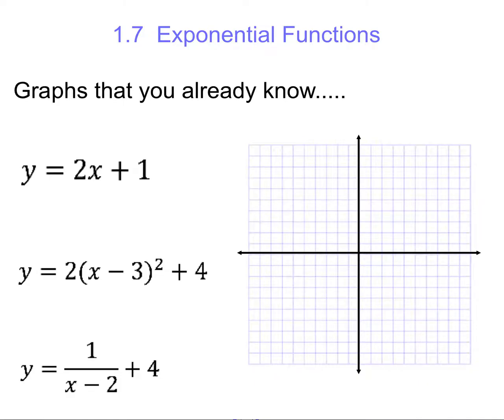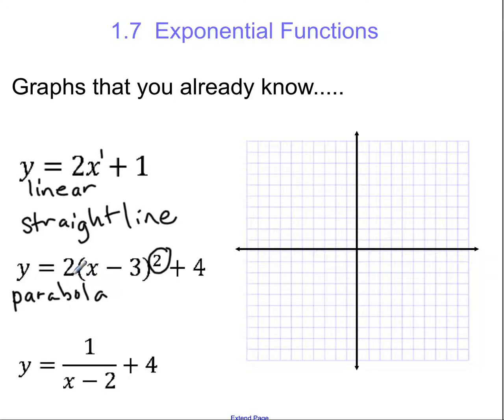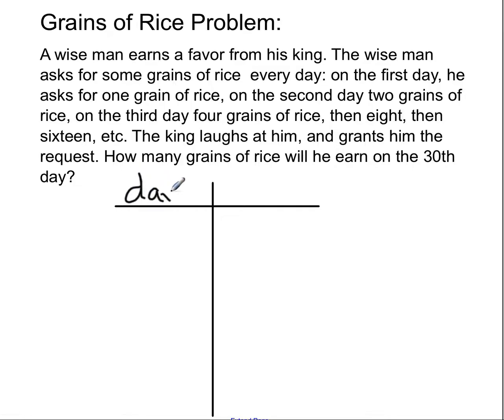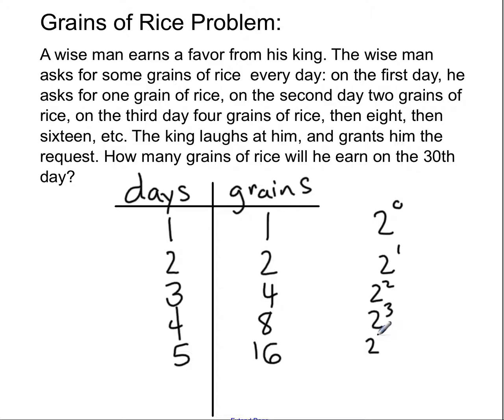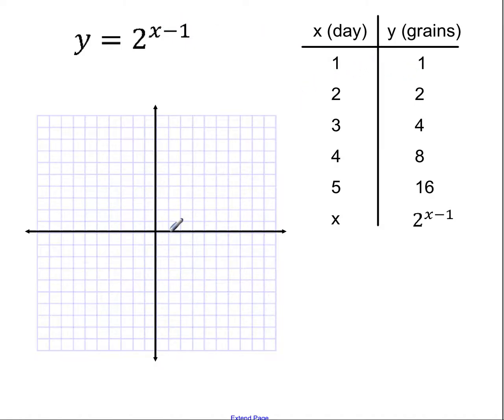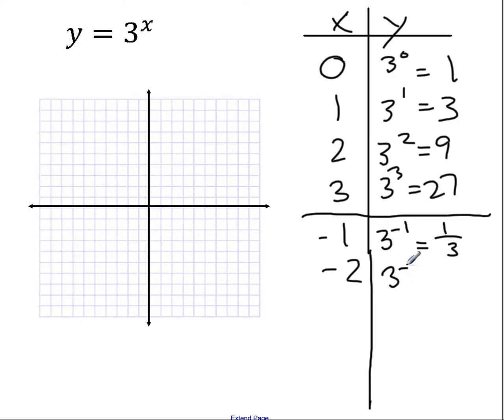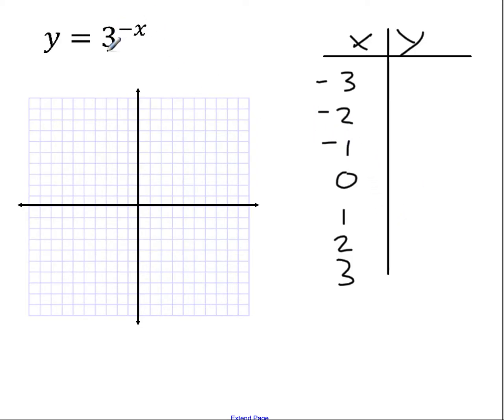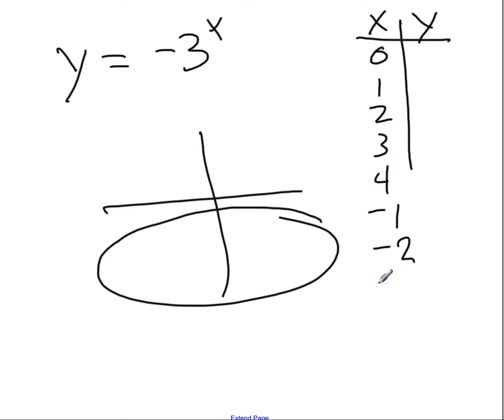CRD 1 7 Exponential Functions